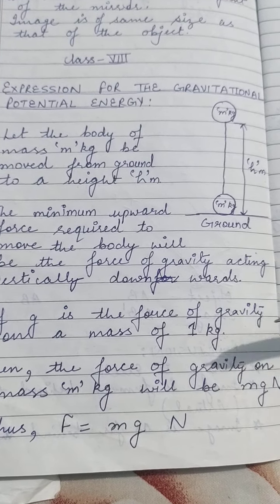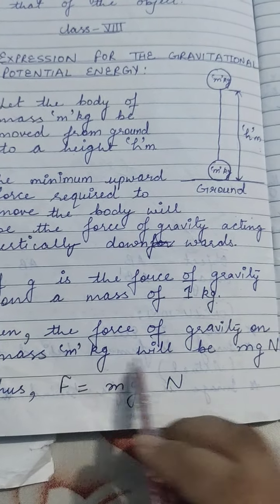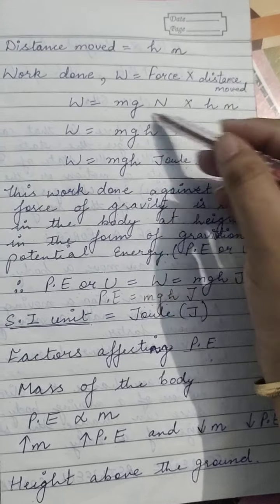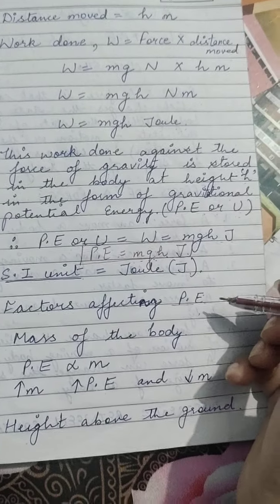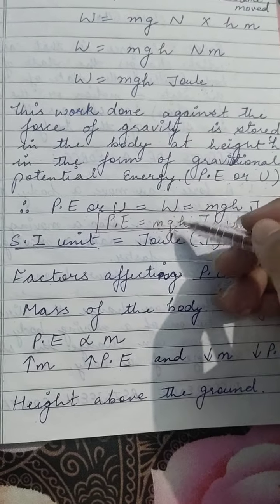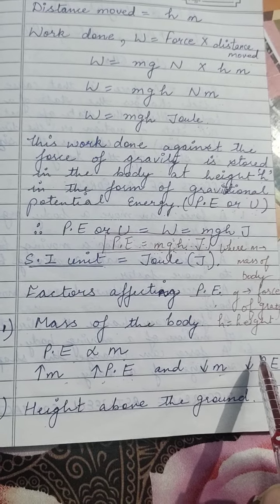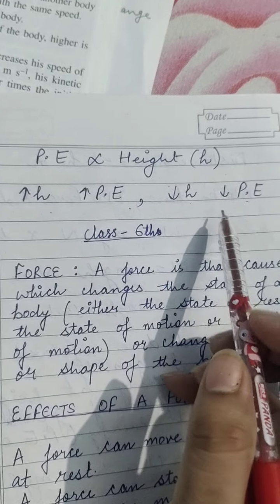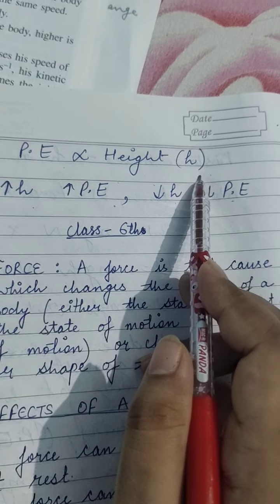Expression for the Gravitational Potential Energy.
Class 8th ICSE Physics